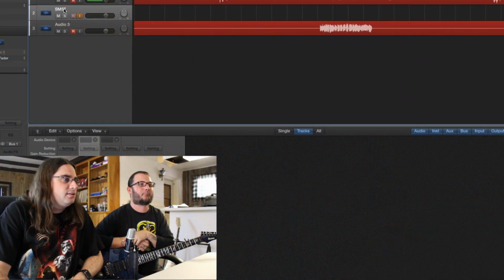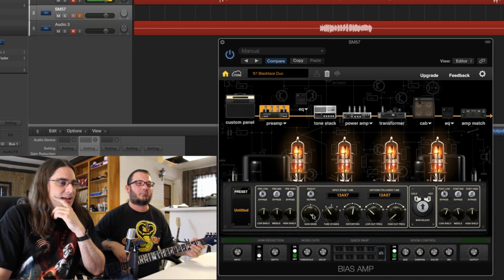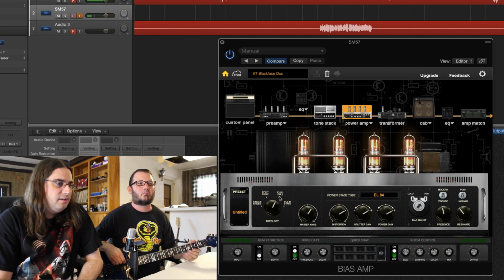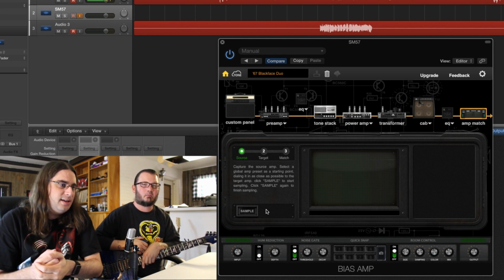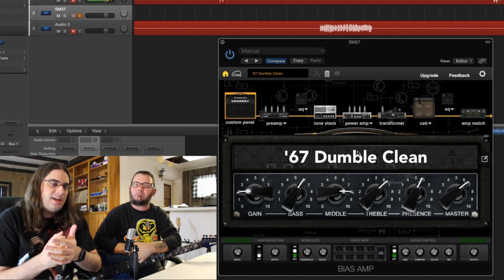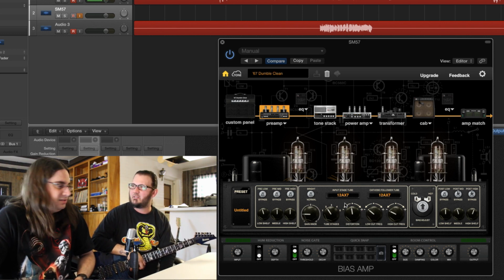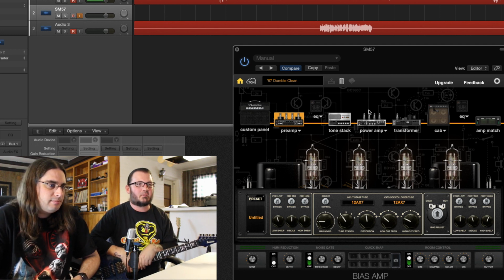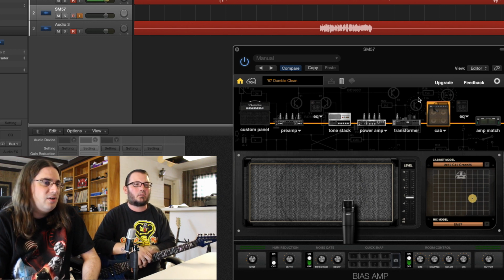Positive Grid Bias Desktop Review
Sound Theory Studio Reviews the Postive Grid Bias Desktop Plugin Software!  Very cool amp emulator with a TON of options at a reasonable price, check out the video to see what we think!